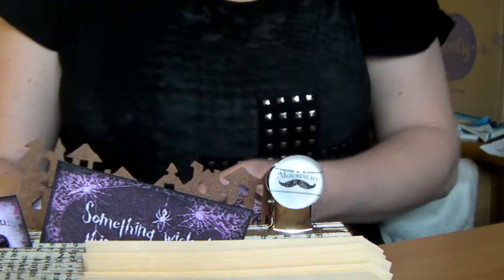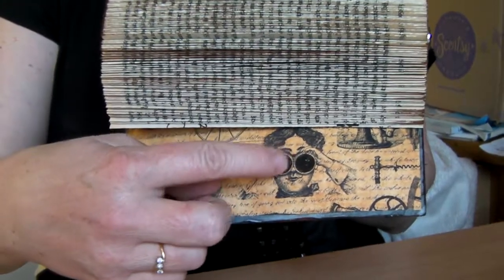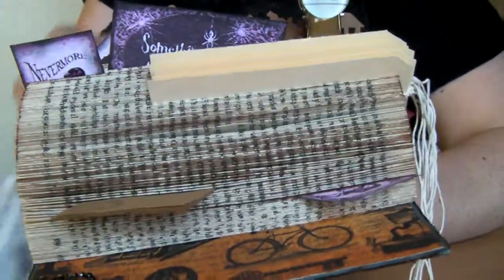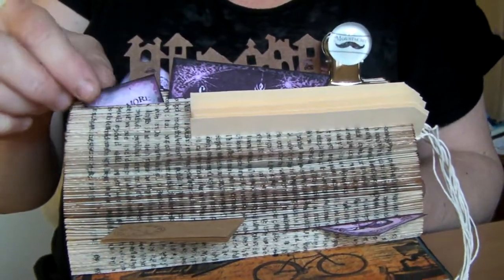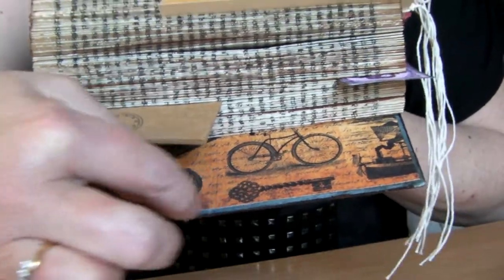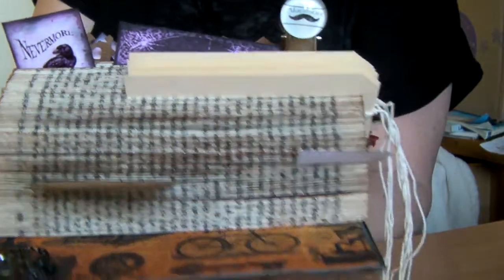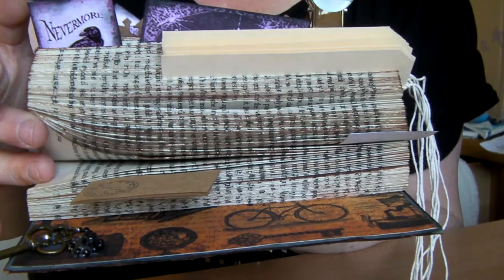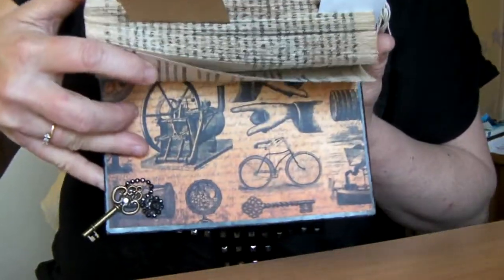Altered paperback Book, into a mini filing system - Primpumpkin - thanks Joliebean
Thanks to Joliebean, I made this little  filing sytem, next time i think I will use a hardbacked book which will then need no further backing onto a board. Enjoy, hope you like it.